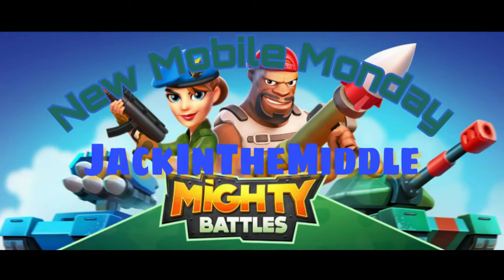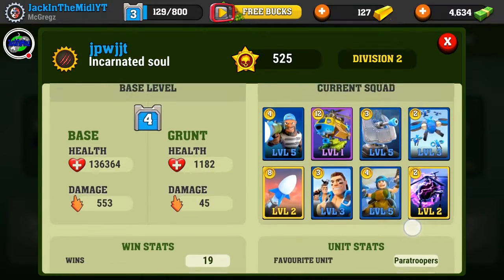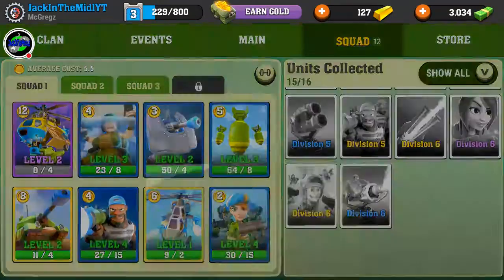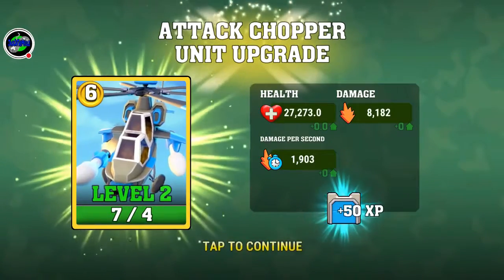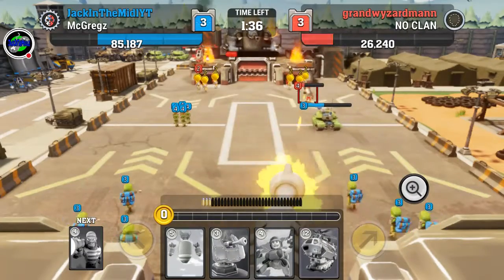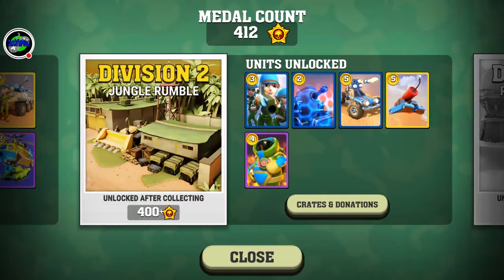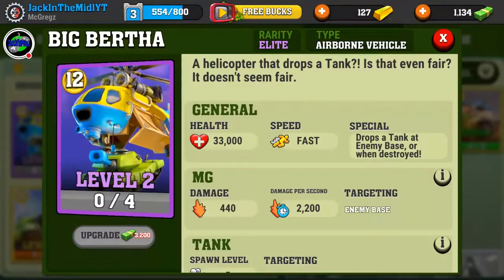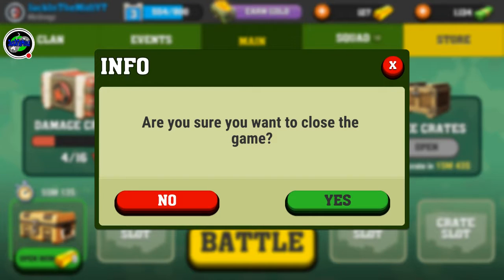Mighty Battles - New Mobile Monday | JackInTheMiddle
I think we're keeping this one! Choose eight unique and idividual units from your deck of cards to create a fighting squad then take them to the battlefield but choose wisely because its not all about strength forget strategy and your opponent will tear down your base before you blink. Most fun card game I've ever played period - JackInTheMiddle

MIGHTY BATTLES:
Who's the Mightiest?

Shoot Enemies, Deploy Units and Destroy Bases in Real-time 1v1 Battles!

YOUR MISSION
As always, Commander, your mission will be to DESTROY ENEMY BASES! You’ll need to SHOOT down advancing attacks, DEPLOY waves of special, battle-ready Units, and use all your skill and strategy to DESTROY the opposing Base!

BUILD YOUR SQUAD
Build a SQUAD of awesome UNITS to lead into battle! Collect 40 different SOLDIERS, VEHICLES, WEAPONS and BASE DEFENSES!

ATTACK THE ENEMY
Shoot enemy Grunts with your Base’s Machine Gun to collect DEPLOYMENT POINTS!
Spend those Points to deploy your Soldiers and Vehicles into battle!
Call powerful Tanks, Helicopters, and other Vehicles into the fray! Deploy Rocket Troopers, Grenadiers, Flamethrower Troopers, and all sorts of different Soldiers with different weapons and abilities!
Play different combinations of Units to make a winning push on the enemy Base!

DEFEND YOUR BASE
Destroy enemy Units with Gatling Guns, Rocket Launchers, Bombing Runs and Turrets!
Deploy the right Soldiers and Vehicles into battle to help fight off attacks, and turn defense into offense!

COMPETE WORLDWIDE
Challenge other players around the world in LIVE 1v1 MULTIPLAYER BATTLES! Earn MEDALS for each victory, and climb through the DIVISIONS and LEADERBOARDS into the highest tiers of competition.
Hone your shooting skills and tactical mind to become the BEST IN THE WORLD!

EARN REWARDS AND UPGRADE YOUR SQUAD
Earn Victory Crates by defeating your opponents in battle and unlock them all to collect more Units, Bucks, and Gold. Use these valuable resources to upgrade your Units and make your Squad even stronger!

JOIN A CLAN
Join a team of other Commanders and work together to become the Top Clan worldwide! Donate Units to one another, practice with clanmates in friendly Clan Battles, and compete against other Clans in Clan Events.

OTHER FEATURES:
• EVENTS: Looking for a new way to compete in Mighty Battles? Every week, a new EVENT will test your skills with a unique and challenging set of rules. Compete against other players and Clans all weekend, and win sweet rewards for placing on the Event Leaderboard! (Coming Soon!)
• TRAINING MODE: Practice with new Squad combinations and new Units before you take on real players around the world.

Play the Top Free Card-Based Lane Tower Shooting game for Mobile.